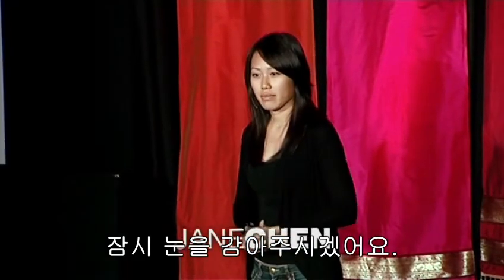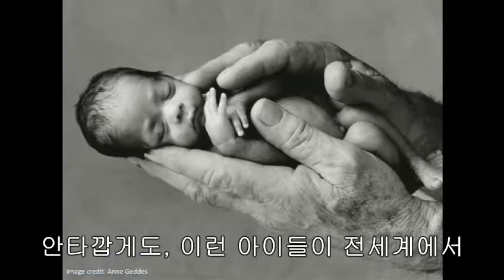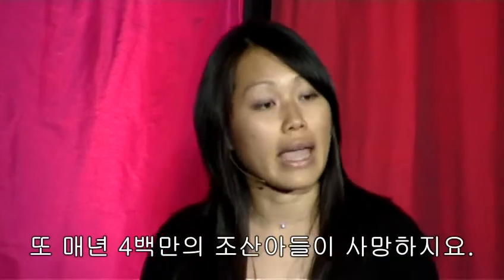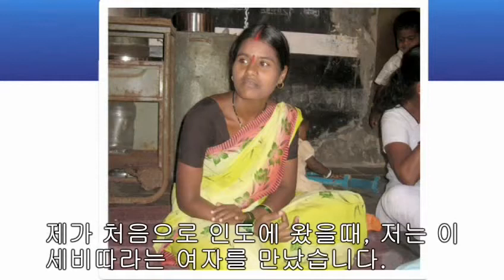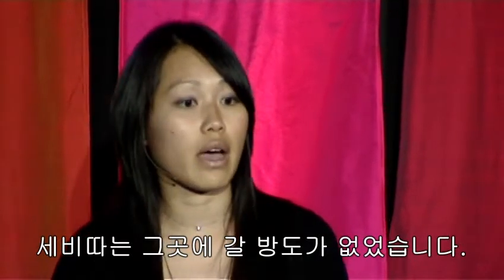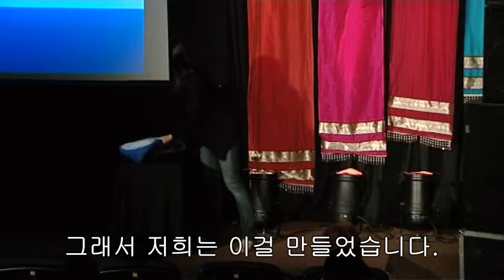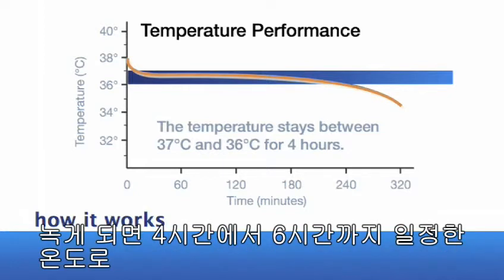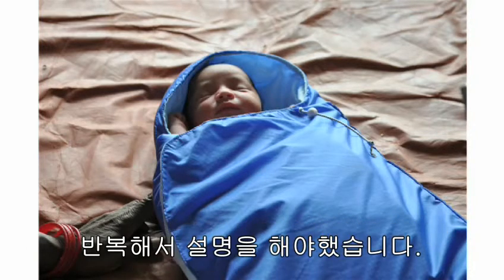[TED 강연 한글] 생명을 살리는 온기 JaneChen 2009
개발도상국에서는 비용과 거리의 문제로 인큐베이터를 이용하기 힘들어 매년 수백만의 조산아들이 죽어갑니다. TED 회원인 제인 첸은 이 수백만의 아이들의 체온을 유지할수 있는 안전하며 휴대하기 쉽고 저가의 생명을 구하는 발명품을 보여드립니다.